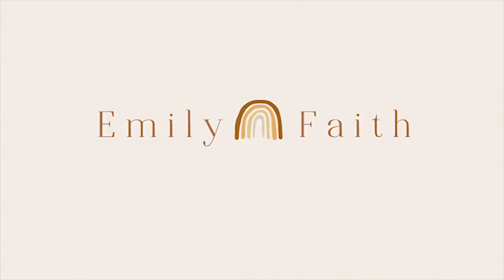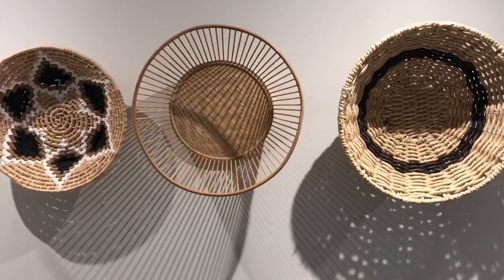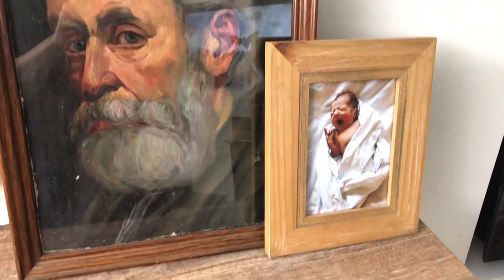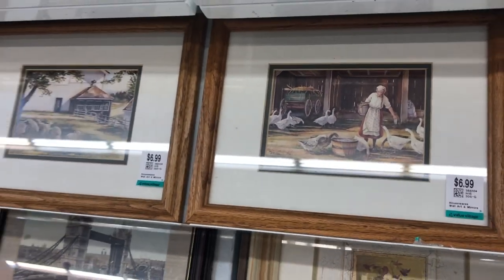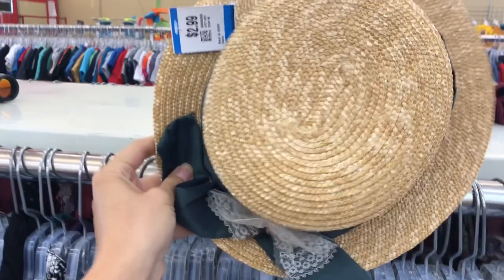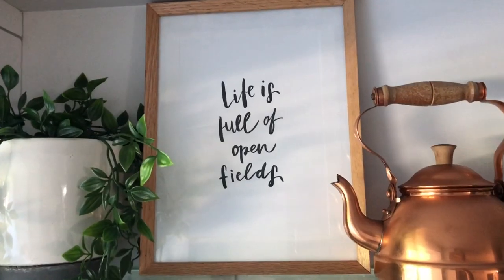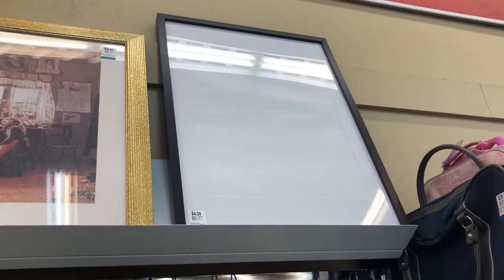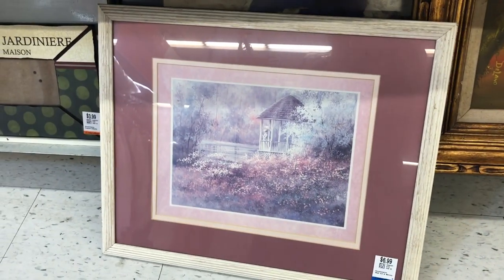5 Easy To Find Thrifted Wall Decor Ideas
Hey friends,
In todays video I show you 5 easy to find thrifted wall decor ideas that I have around my home. Then I head to the thrift store to search for each item as well.